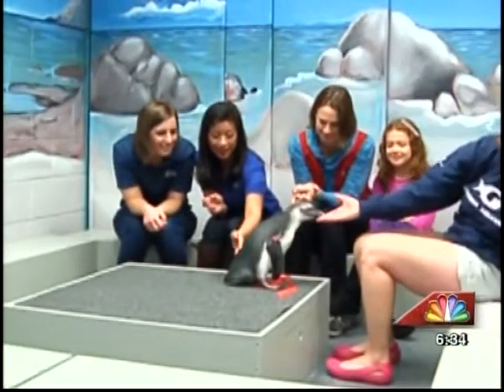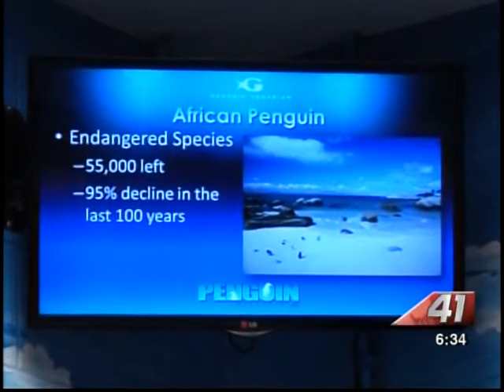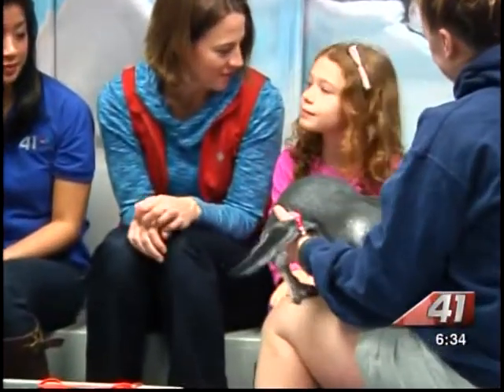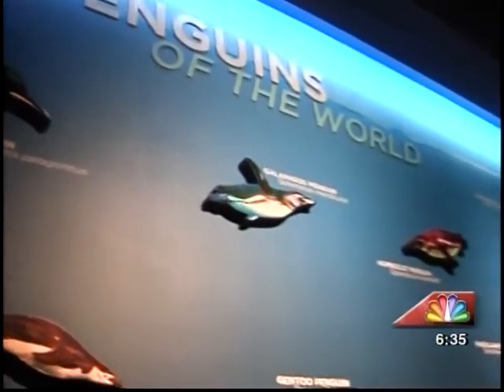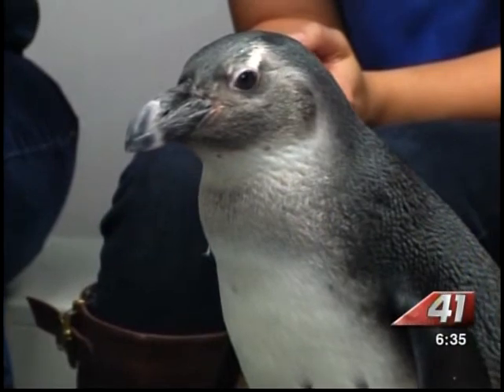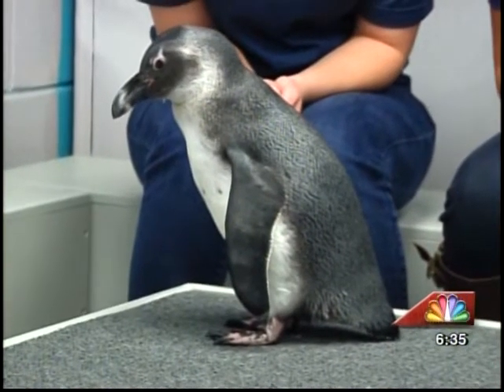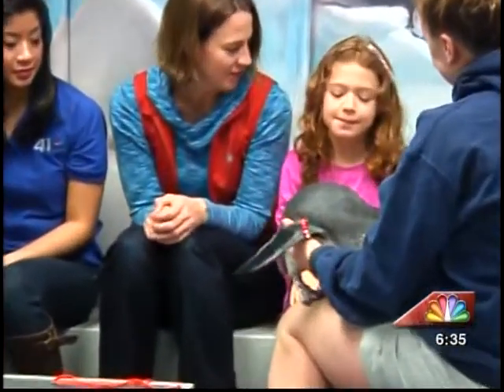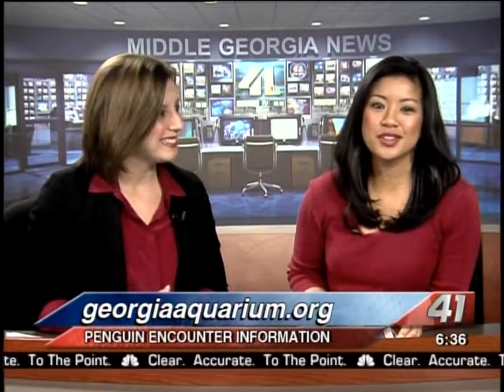41NBC/WMGT- Meet Playful Penguins Behind the Scenes at Georgia Aquarium 2.5.14